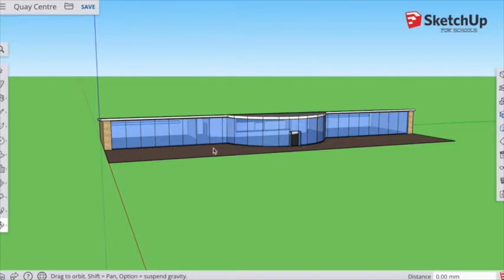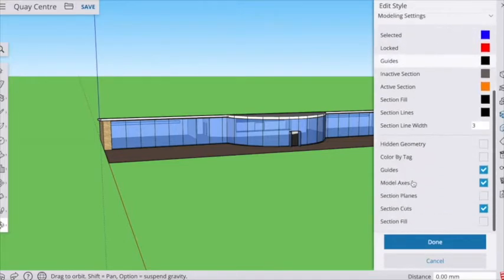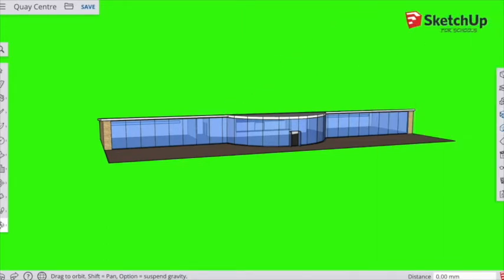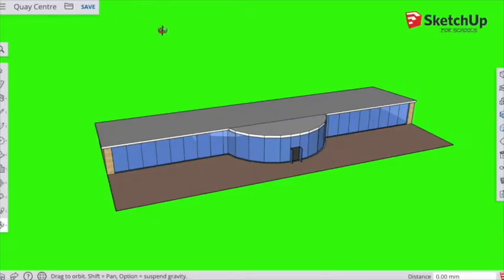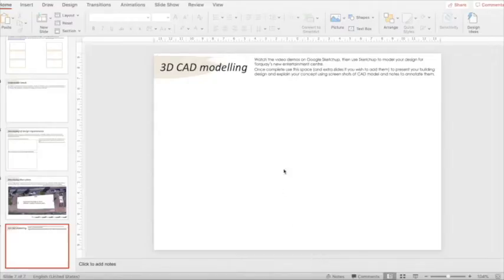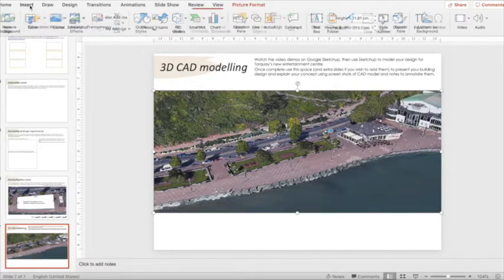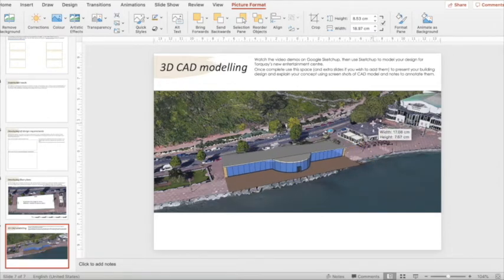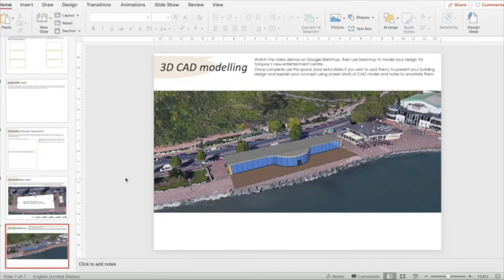Adding a background context photo SketchUp models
As part of the Learn D&T Sustainable Architecture project, this video demonstrates how to present a SketchUp model of your building in context.